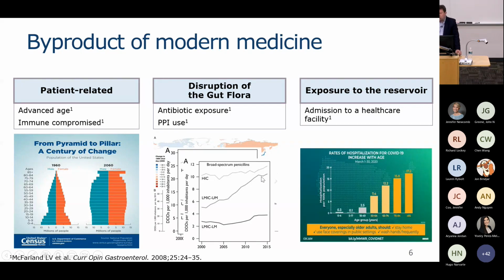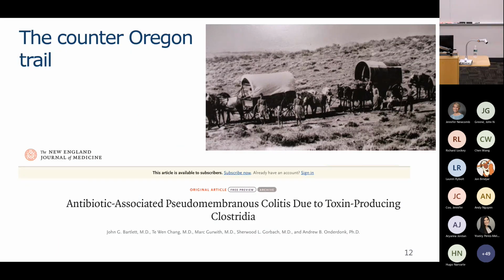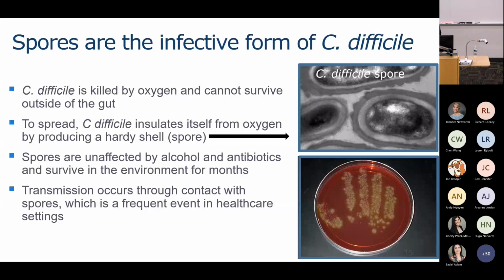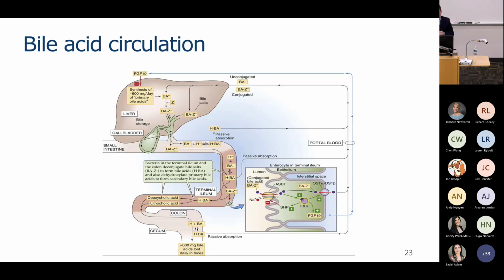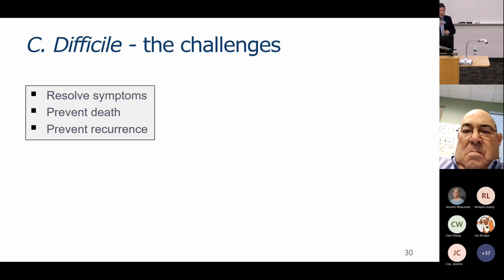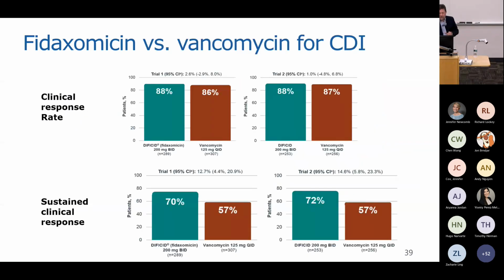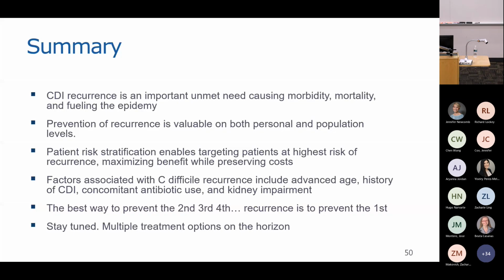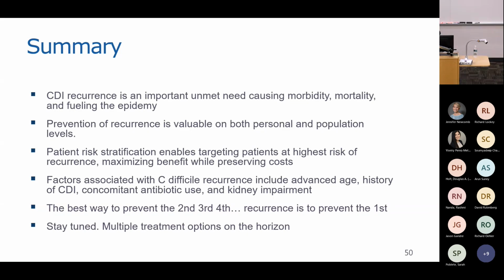Internal Medicine Grand Rounds_Yoav Golan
C. difficile - a byproduct of Modern medicine. An update